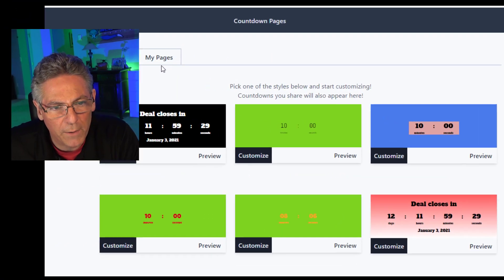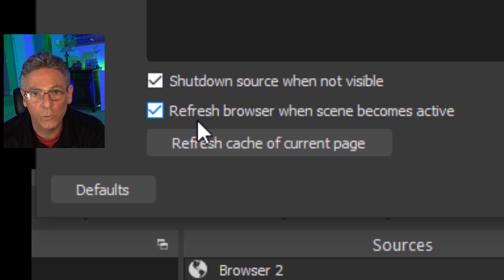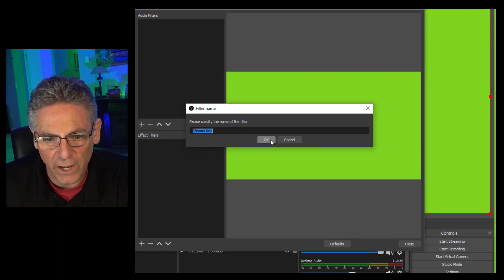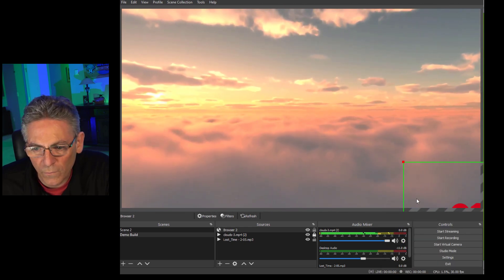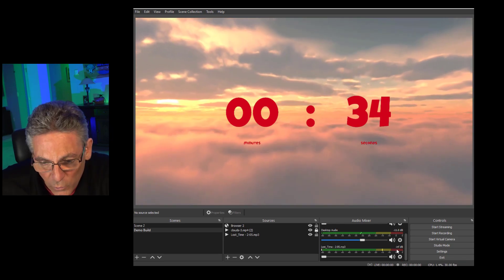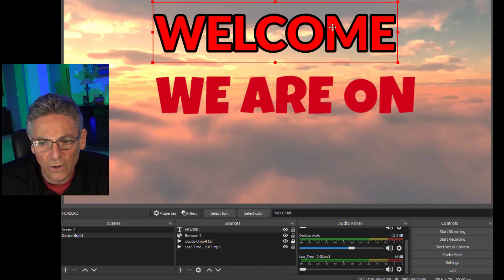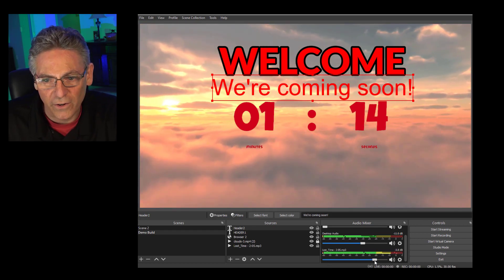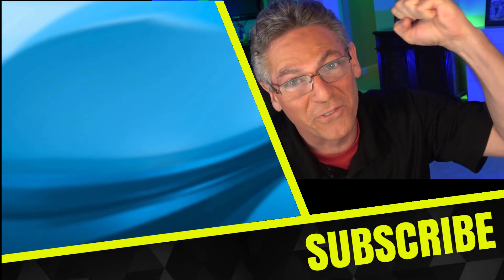Add A Countdown Timer To OBS - How to Build The Sources - Super Easy Tutorial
This video explains how to add a countdown timer to OBS the easy way.  Scott shows how to add sound, video, text, and the countdown timer in one fast tutorial.

catobs